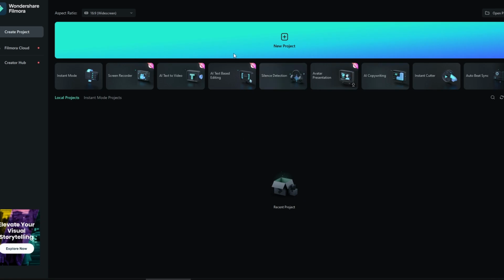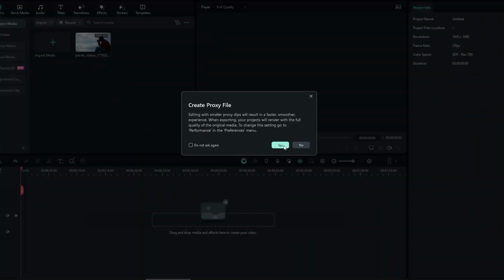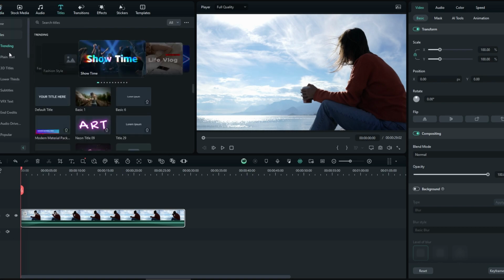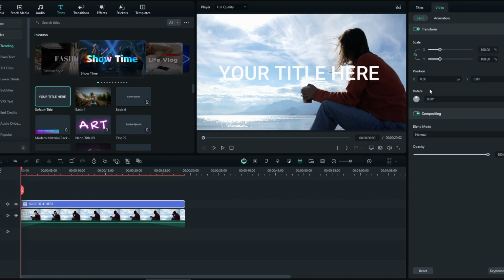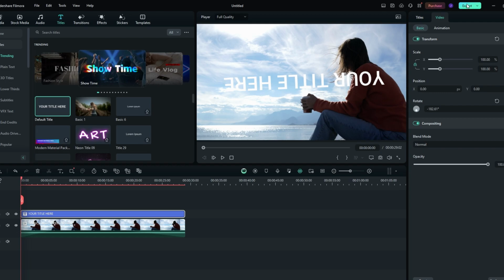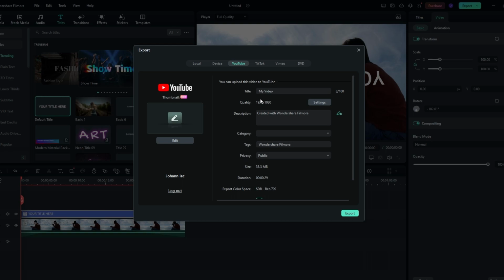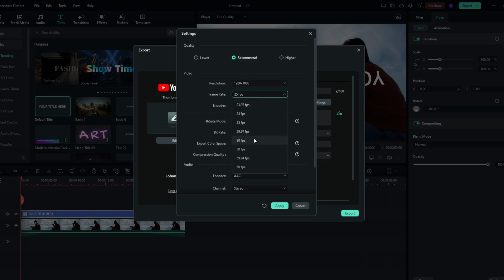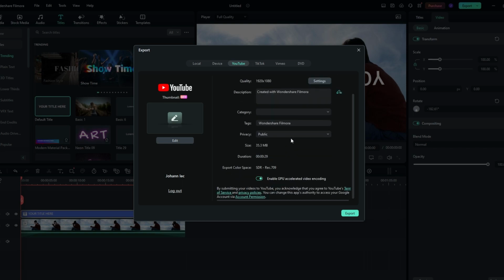How To Directly Upload Videos From Filmora To YouTube (2024)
Hey everyone, welcome back to our latest tutorial! Today, I'll show you how to streamline the process of uploading your family videos directly to your YouTube channel using Filmora.

**Step 1: Open Filmora Wondershare and Load Your Project**

- Launch Filmora Wondershare and open your project. If you don't have one yet, simply create a new project and drag your video files into the timeline.

**Step 2: Edit Your Video**

- Make any necessary edits to your video, such as trimming, adding effects, or adjusting colors. In this example, I'm muting the audio, cutting the video, and adding some color correction.

**Step 3: Add Titles and Effects (Optional)**

- You can enhance your video by adding titles, transitions, or other effects. Here, I'm adding a simple title to my video to give it some context.

**Step 4: Prepare for Export**

- Once you're satisfied with your edits, it's time to export your video. Make sure you're logged into your Filmora account by clicking on the login button and signing in with your Gmail account.

**Step 5: Export to YouTube**

- Click on the "Export" button and select the "YouTube" option. Filmora will prompt you to log in to your YouTube account if you haven't already. Follow the instructions to grant permission and log in.

**Step 6: Customize Your Upload Settings**

- After logging in, you can customize your upload settings. Enter a title, description, category, tags, and choose the privacy settings for your video. You can also adjust the video size and quality settings according to your preferences.

**Step 7: Start the Upload**

- Once you've configured all the settings, click on the "Export" button. Filmora will start exporting your video directly to your YouTube channel.

**Conclusion:**
And there you have it! You've successfully uploaded your family video directly from Filmora to your YouTube channel. This convenient feature saves you time and eliminates the need to manually export and upload videos separately. If you found this tutorial helpful, please consider giving it a like.